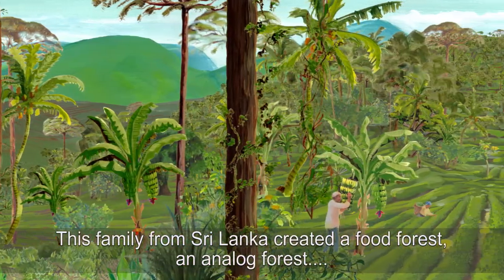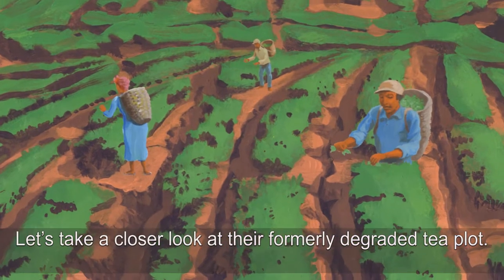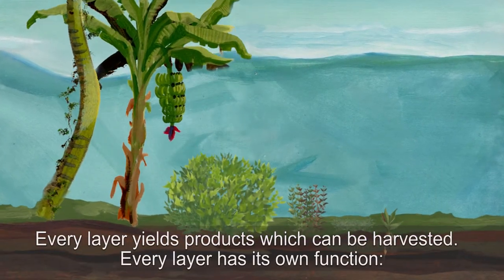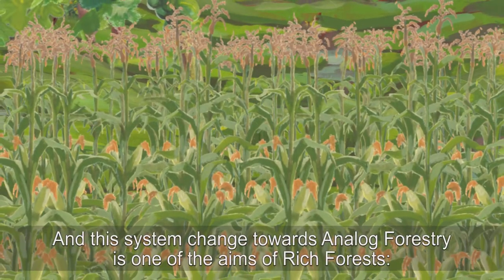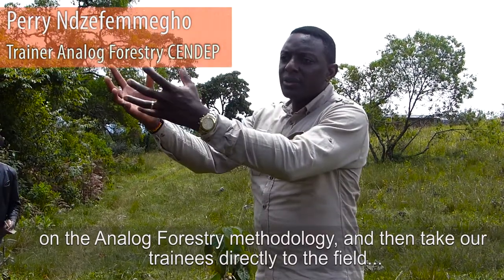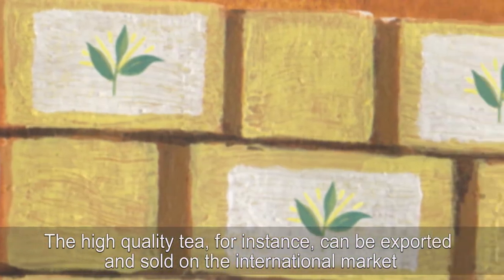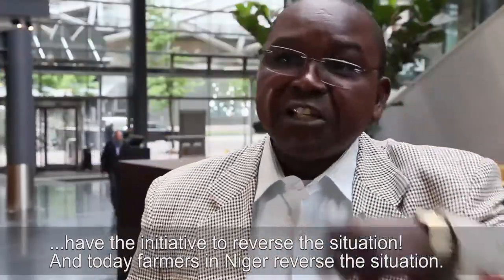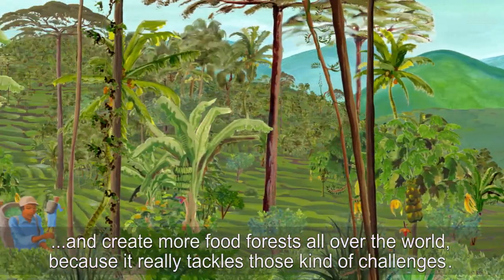Rich Forests: matchmaking for green ventures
This short video is an introduction to 'Rich Forests, a Dutch initiative aiming to promote food forests or 'analog forestry' all over the world, together with working together with local partner organisations.